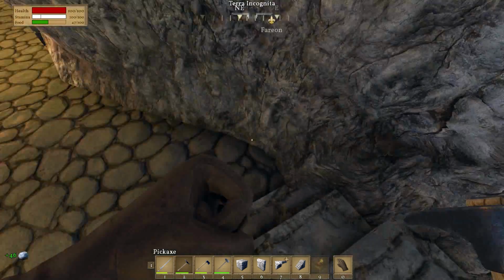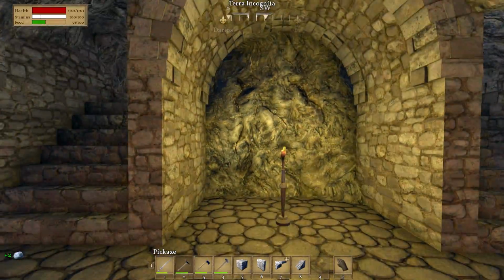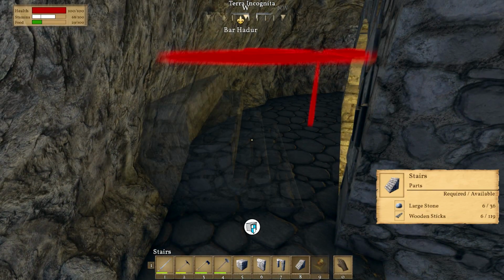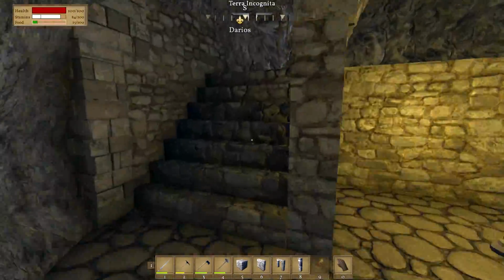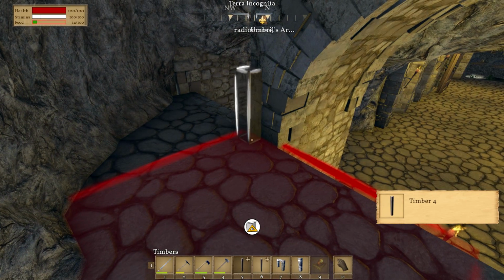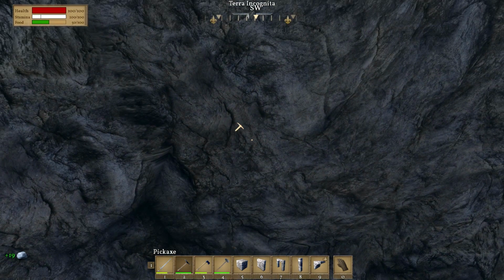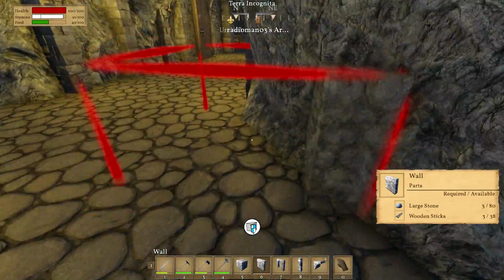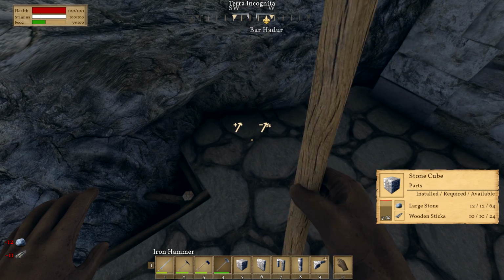Medieval Engineers S3 EP80 "0.6 Talk"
Today we get the grind on, making our way to what will lead to the throneroom. We'll also discuss some of the items released that will be in the 0.6 update.